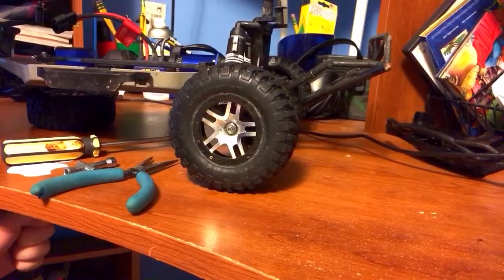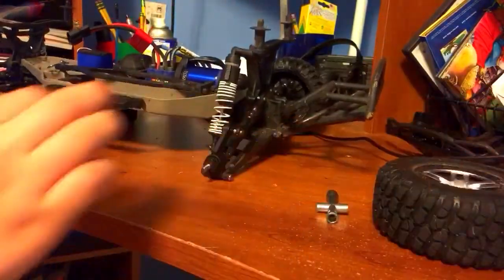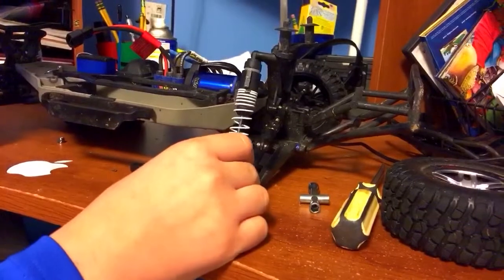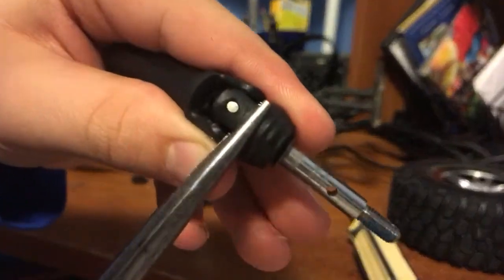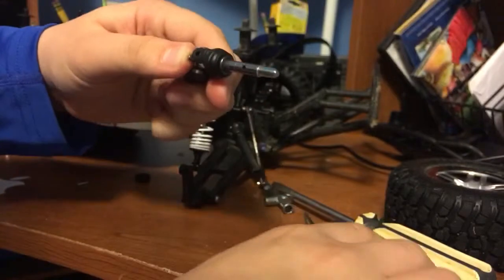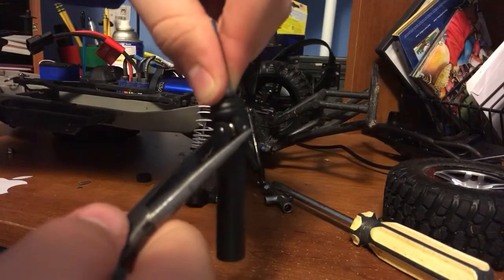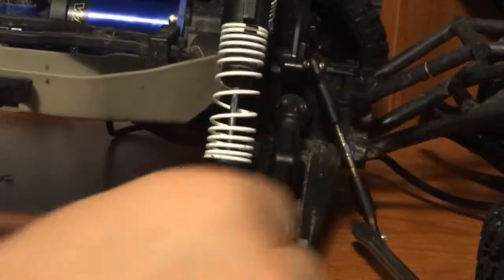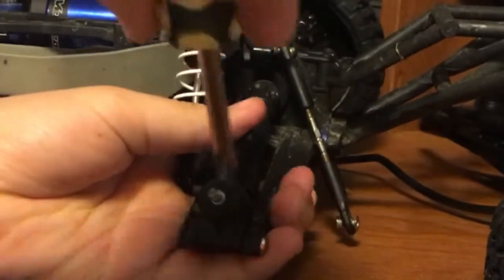How to take out a Traxxas Slash stub axle